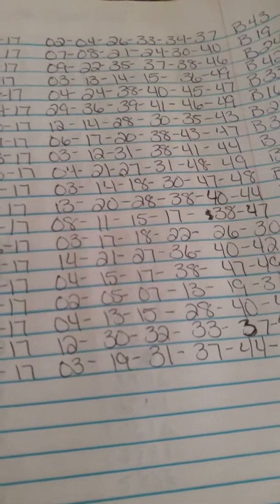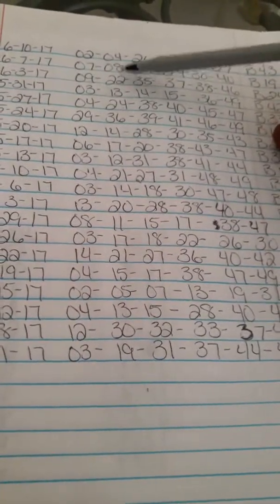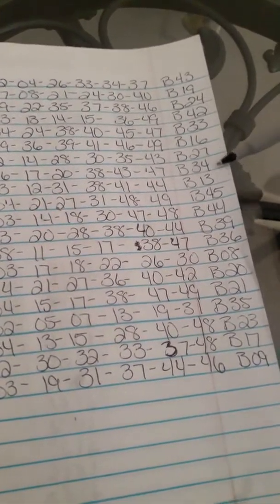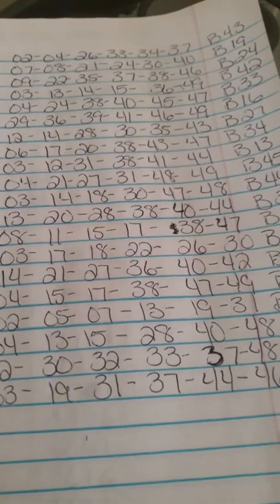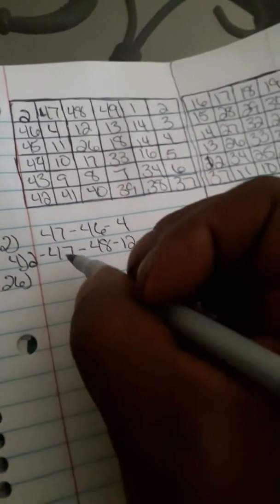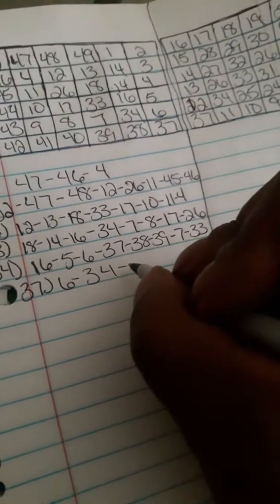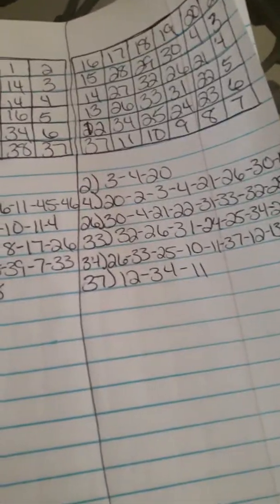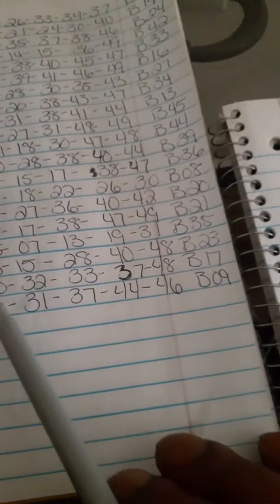2 million dollar jackpot Ontario 49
Let's see if we can make some of this money doing a stratagey for the Ontario 49 2 million dollar jackpot